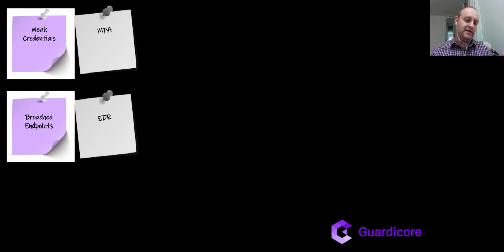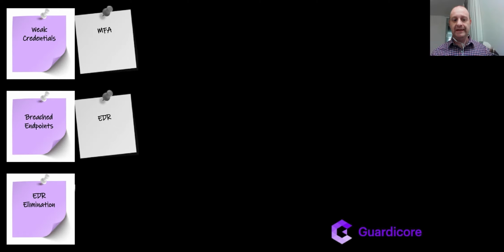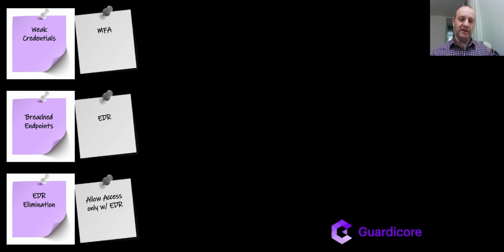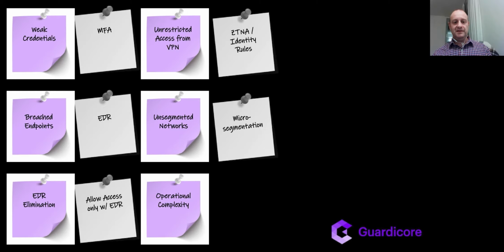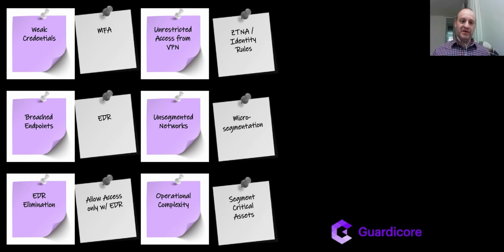Zero Trust: An Attacker's Perspective - Ariel Zeitlin and Ophir Harpaz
Originally presented at the Zero Trust Demo Forum.

See our CTO and Co-Founder Ariel Zeitlin sit down with our awesome security researcher Ophir Harpaz pick apart Zero Trust... from an attacker's perspective.